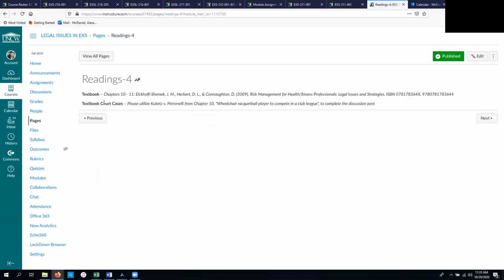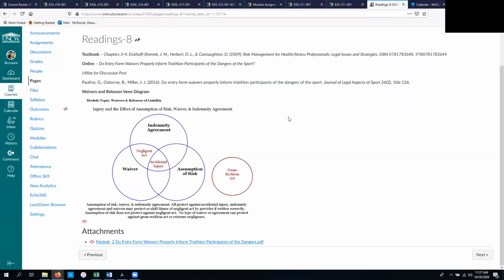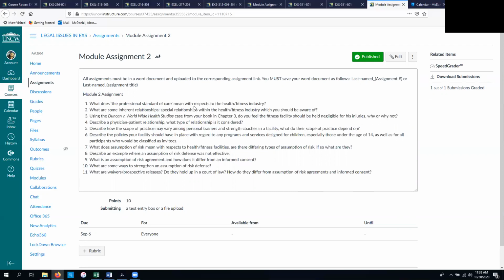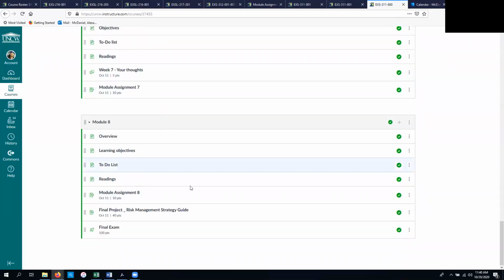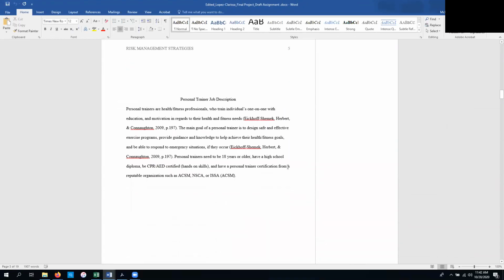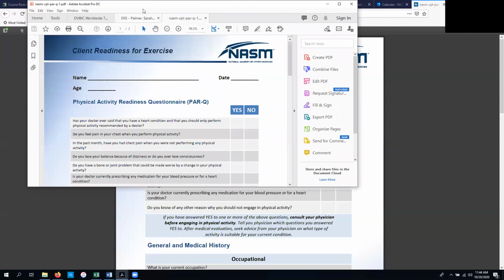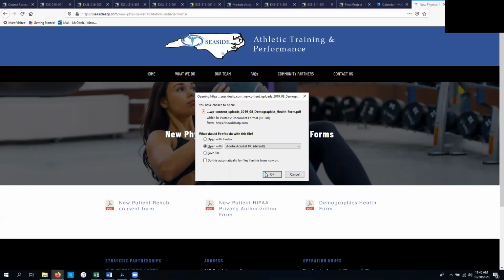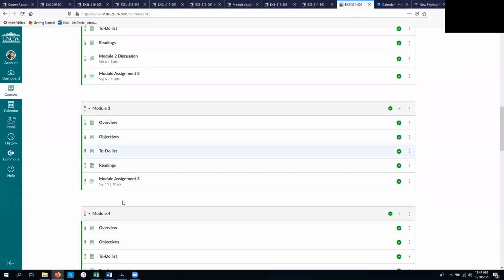New Professor Zoom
Update on taking over EXS 311 Legal aspects in the health and fitness industry

Dr. Alexander McDaniel